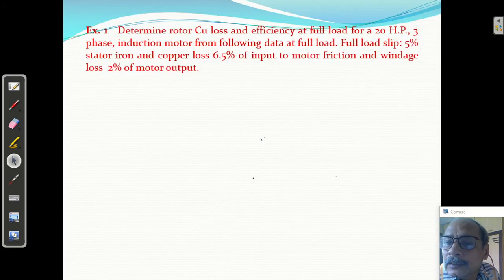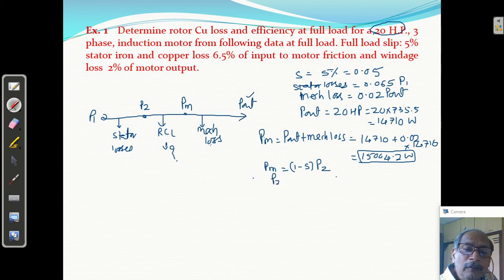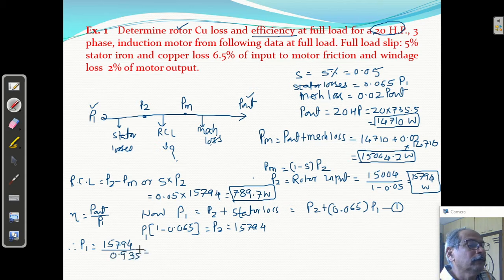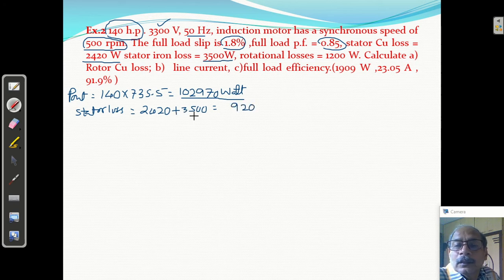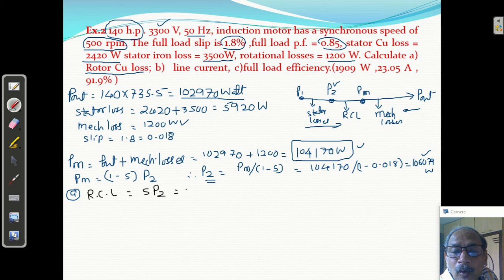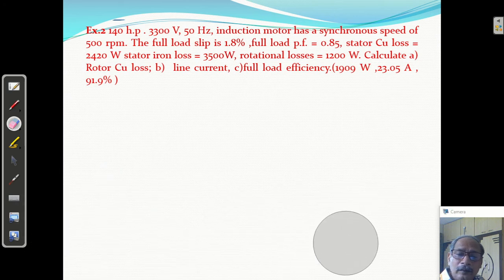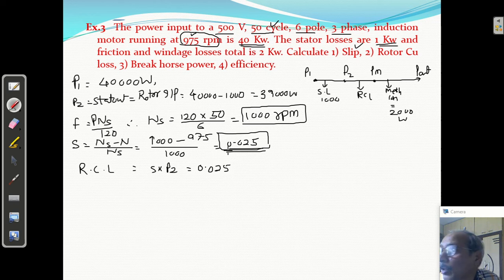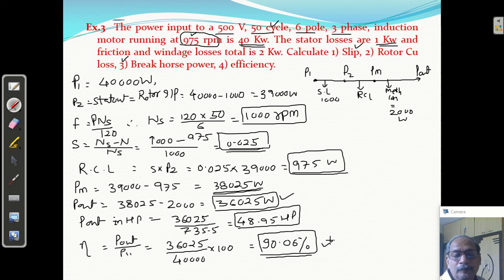Electrical Machines |Numerical on Power stages in Three Phase Induction Motor | Unit 5-8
1: Network Analysis
2: Basics of Electrical Engineering
3: Electrical Machines

Video 52
Title

Video 53
Title

Video 54
Title

Video 55
Title

Video 56
Title

Video 57
Title

Video 58
Title

Happy Learning : )